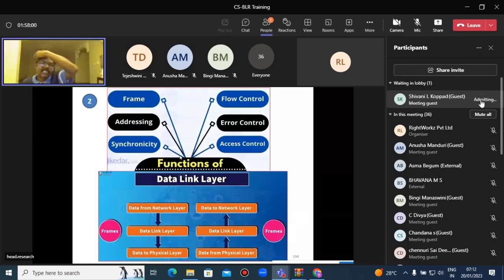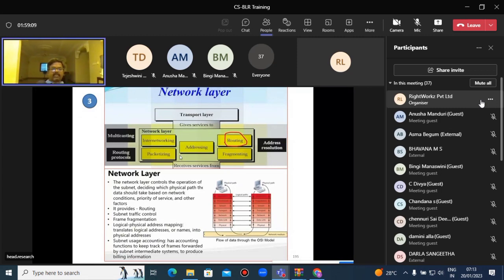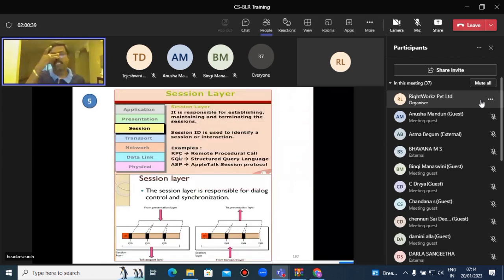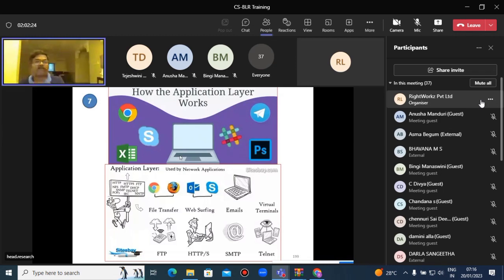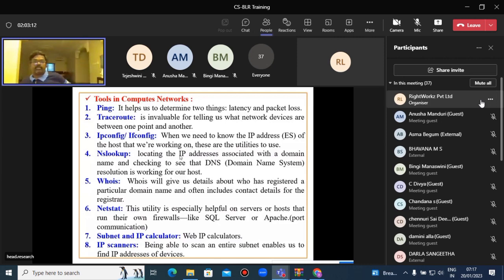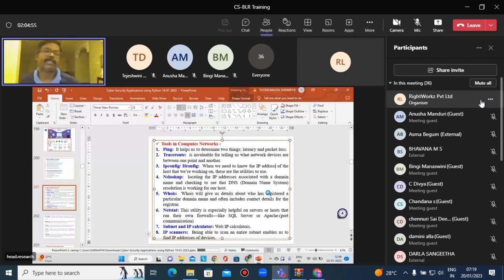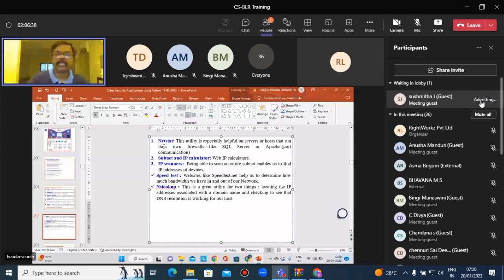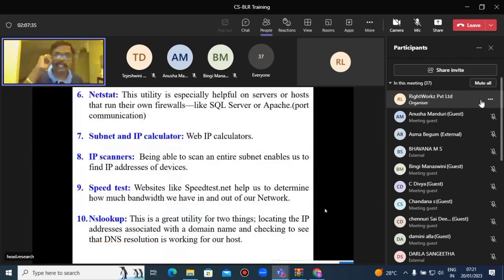Cyber Security Part 12